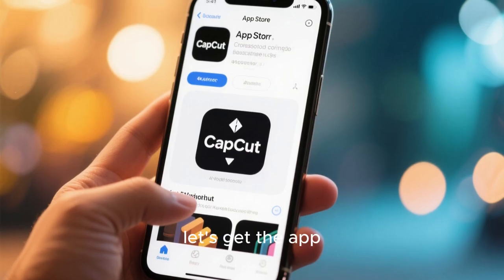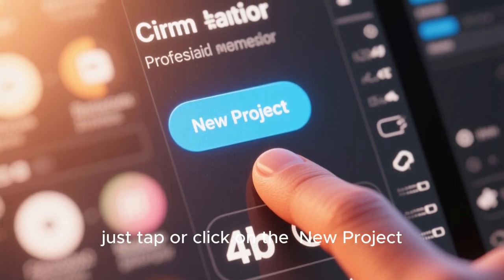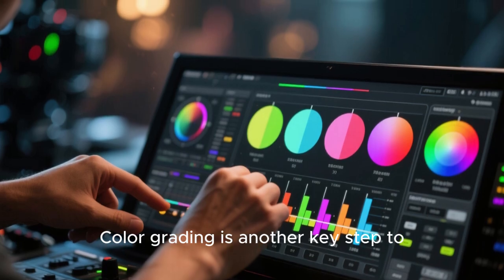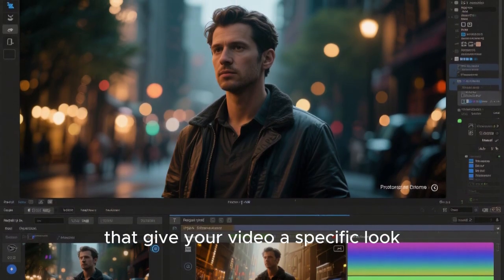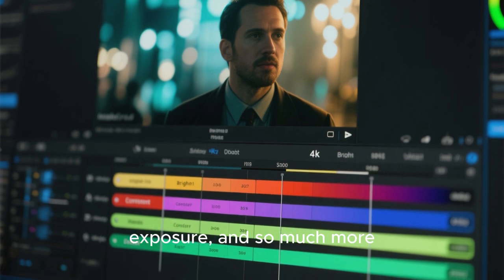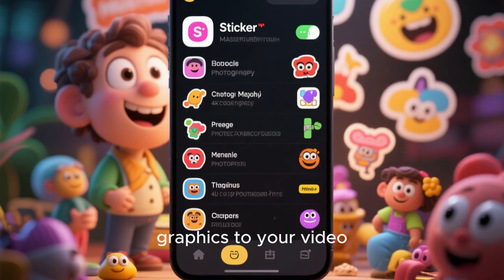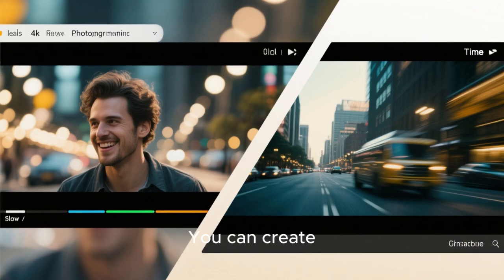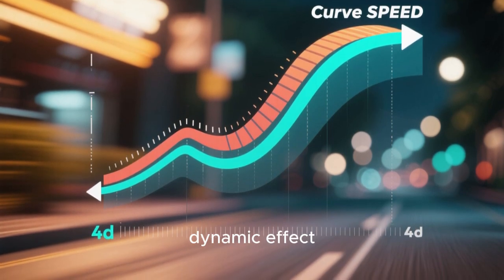How to Use CapCut Popular free editor for mobile & desktop Video Editor (Step-by-Step Guide)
Learn how to use CapCut, the popular free video editor for mobile and desktop, with this easy step-by-step guide for beginners and creators. In this tutorial, you’ll discover how to import videos, trim and cut clips, add smooth transitions, apply effects and filters, insert text and subtitles, use music and sound effects, and export high-quality videos perfect for YouTube Shorts, TikTok, Instagram Reels, and other social media platforms. CapCut makes professional video editing simple, fast, and accessible even if you have no editing experience. Watch this guide and start creating amazing short videos today